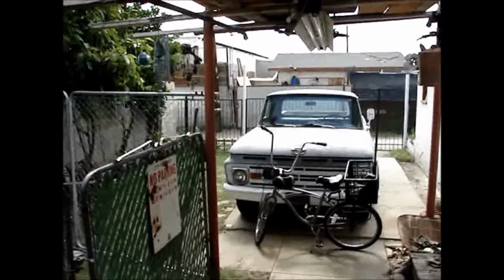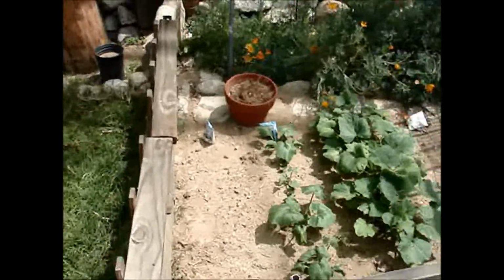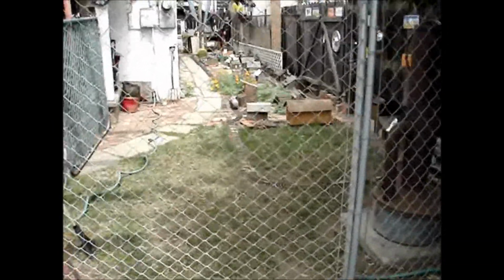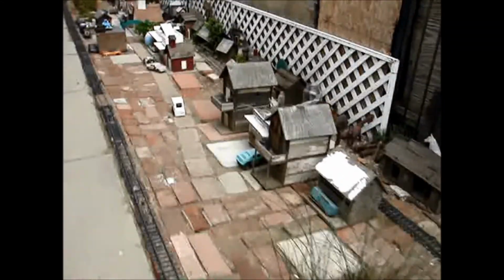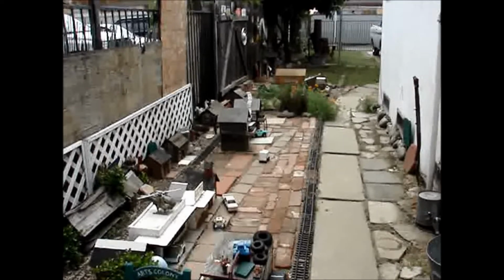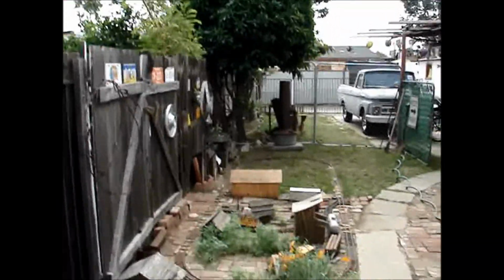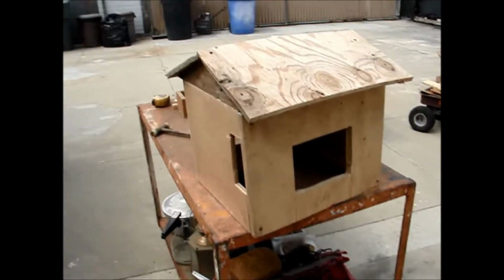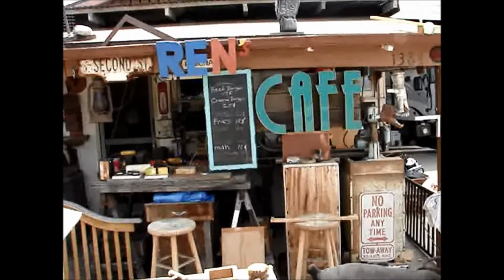The Pomona Grove and The Ptown R&R plus more...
Today I give you an update on Pomona Grove and an update on Pomona R&R so let's check out some pictures and videos.